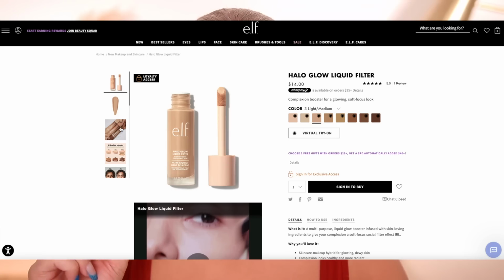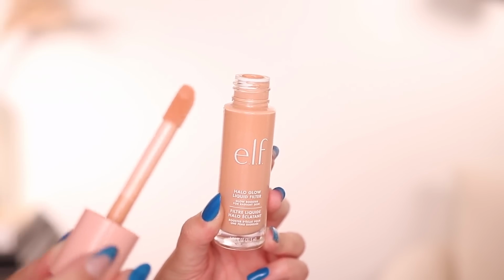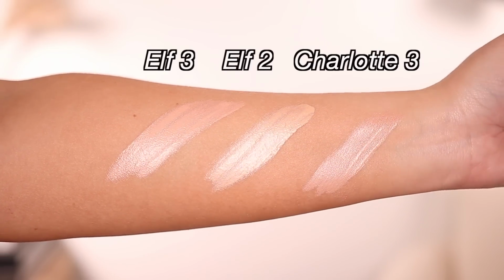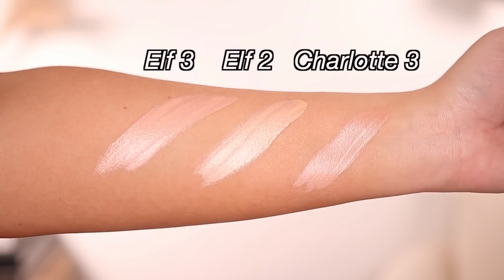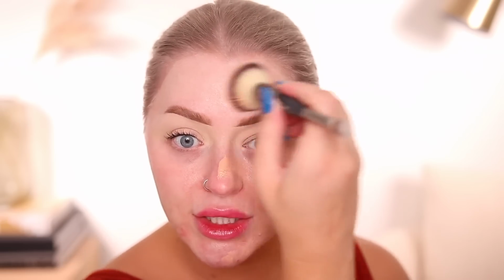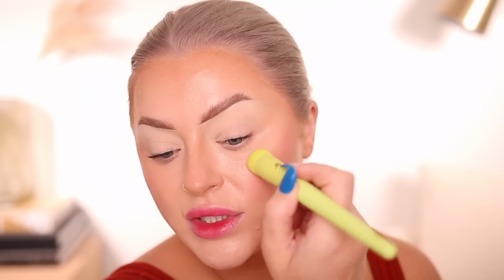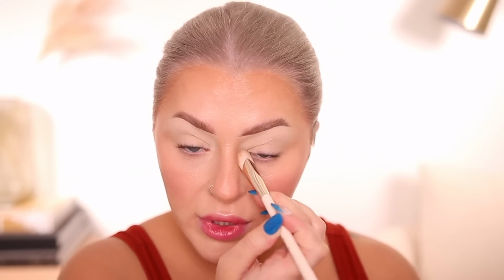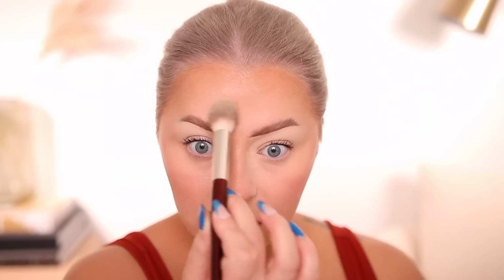NEW ELF HALO GLOW LIQUID FILTER... Is it a Dupe?!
PRODUCTS MENTIONED:
Elf Cosmetics Halo Glow Liquid Filter 2 & 3
Charlotte Tilbury Hollywood Flawless Filter 3
Elf Cosmetics Oil Control Liquid Lotion
Beauty Blender BOUNCE Skin Tint
NARS Soft Matte Foundation SANTE FE
LYS Triple Fix Brightening Concealer
One Size Ultimate Blurring Setting Powder Powder
Neon Green brush

OTHER MAKEUP I'M WEARING:
LYS Beauty No Limits Cream Bronzer & Contour Stick HARMONY
Kylie Cosmetics Glow Balm PINK ME UP
Makeup By Mario Lip Pencil TRAVIS
KKW Lipstick Peach 2

RAKUTEN - Get Cash Back when you shop online! If you are new to Rakuten, you will get a $30 Welcome Bonus with your first purchase!